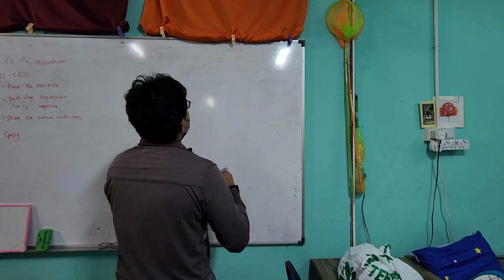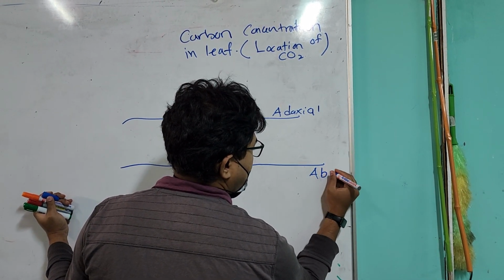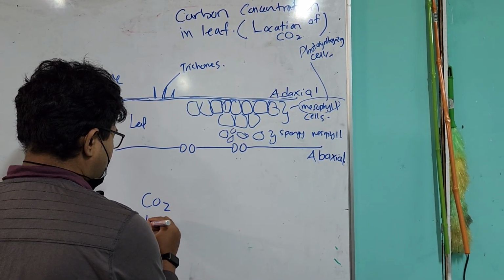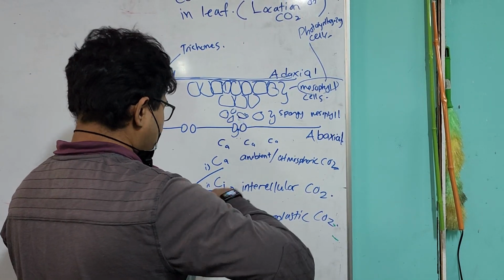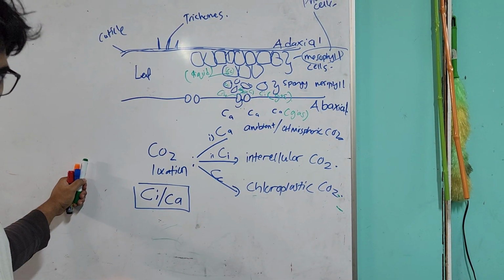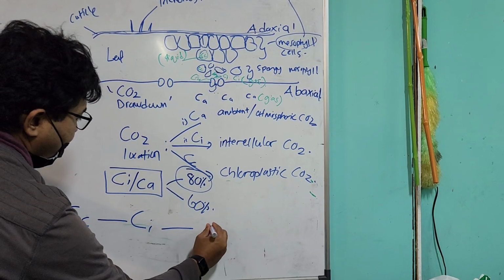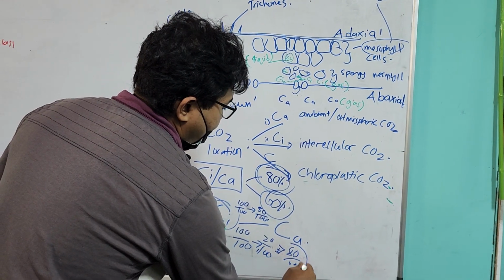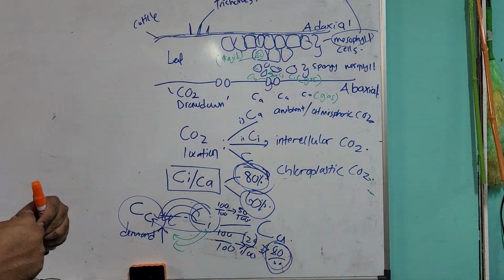CO2 Drawdown Concentrations in Leaf: Ca (atmospheric ambient); Ci (intercellular); Cc Chloroplastic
Delivered on:  27 DECEMBER 2023

This video explores the fascinating relationship between carbon dioxide and photosynthesis in plants. 🌱 Discover why plants don't directly sense ambient CO2 (ca) in the air, but instead rely on intercellular CO2 (Ci). We'll delve into the importance of accurately measuring Ci for photosynthesis research and modeling, and how stomatal behavior provides crucial information about Ci under various conditions.  Learn how stomatal conductance (gs) and photosynthesis rate (A) are interconnected, influencing Ci levels. We'll also examine the pathway of CO2 from Ci to chloroplastic CO2 (Cc), including the role of intercellular air space conductance.

Photosynthesis studies have demonstrated that plants do not directly sense ambient carbon dioxide (CO2) in the air (ca) but rather use intercellular CO2 (Ci).

A well resolved Ci is thus important for photosynthetic research, including photosynthesis models. Studies of stomatal behavior provide useful information of ci under a variety of conditions

Stomatal conductance (gs) changes proportionally with photosynthesis rate (A), which implies that Ci will remain constant when ca is kept constant. This concept has
been adopted in modeling studies approximate ci = 0.80 ca for C3 plants.

The pathway of CO2 from Ci to chloroplastic CO2 (Cc) is characterized by intercellular air space conductance to CO2, through cell wall and through the liquid phase inside the cell.